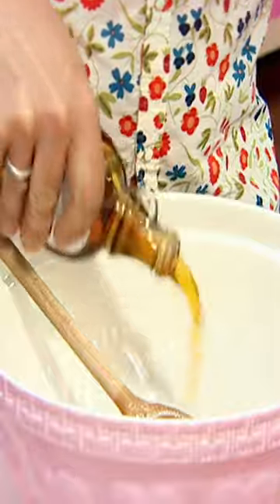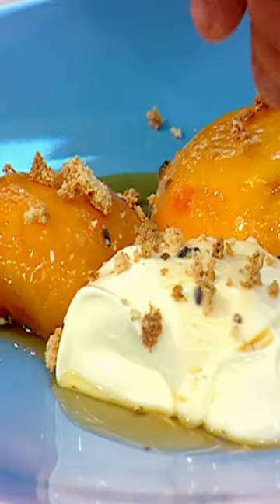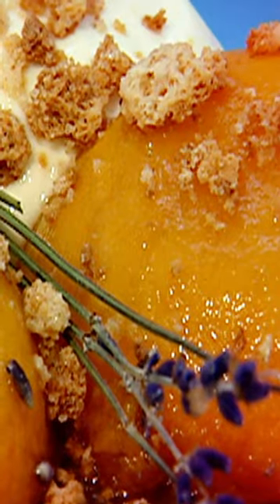1 Minute Recipes: Graham Norton's Peaches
Graham Norton's amaretto peaches!